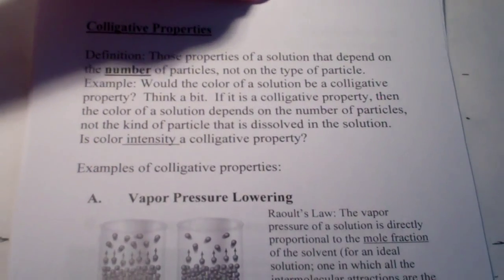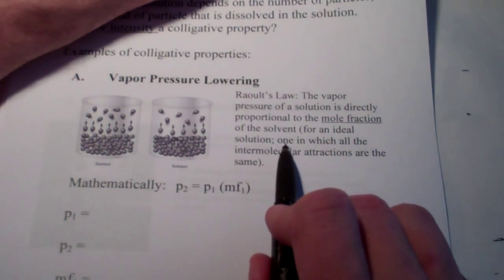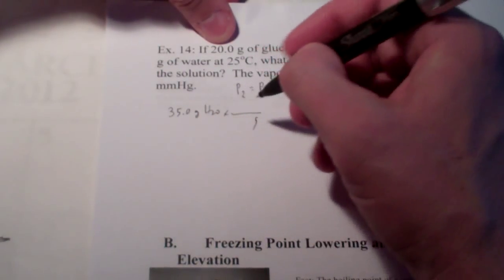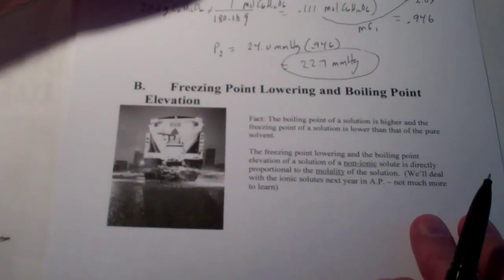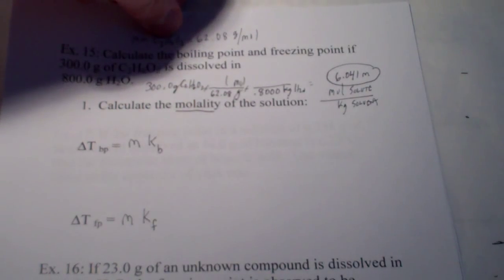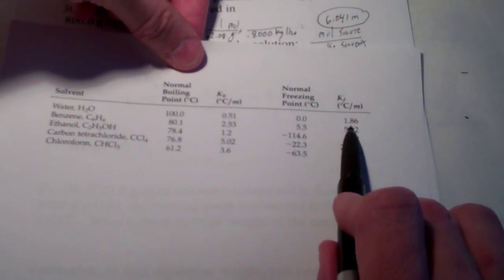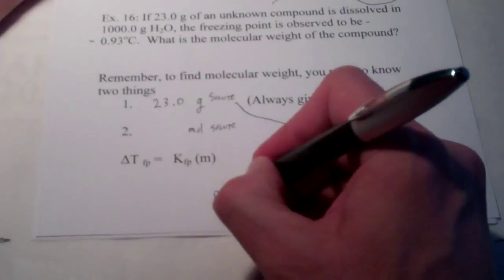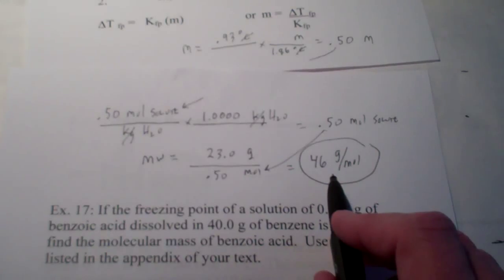Colligative Properties _ Chapter 13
A sampling of  three of four colligative properties:  vapor pressure lowering, freezing point depression, and boiling point elevation.  Osmotic pressure will come in the next video.